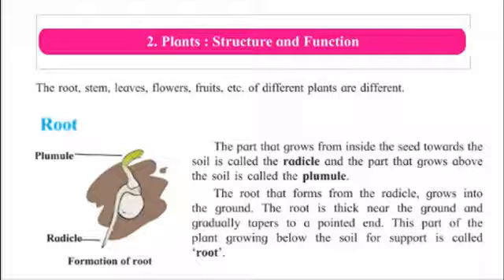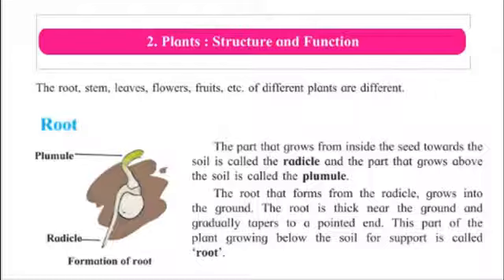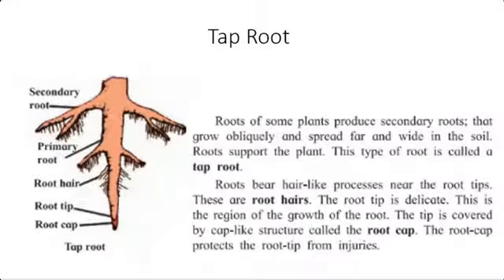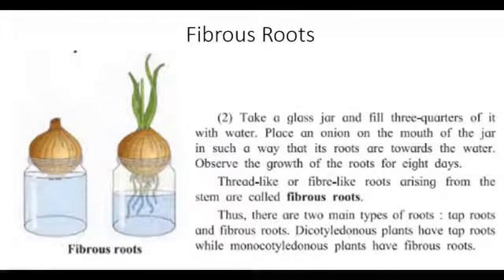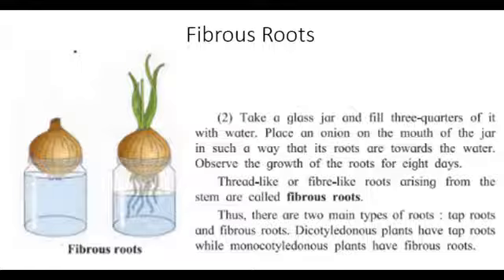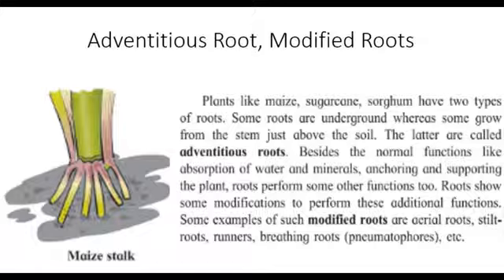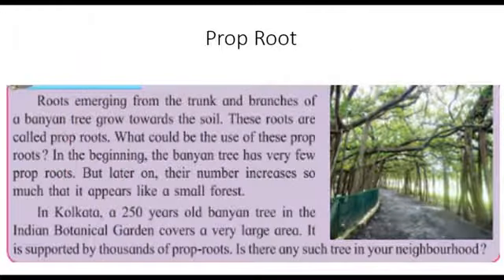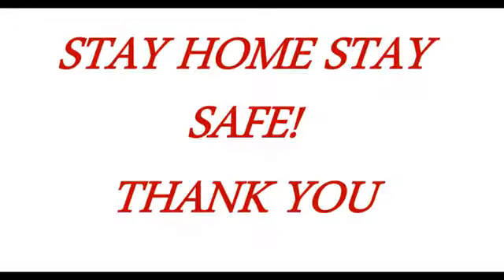| Class - 7th | Subject - Science | Topic - Plants : Structure and Function | Gurukul Sampada School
Plants :  Structure and Function.